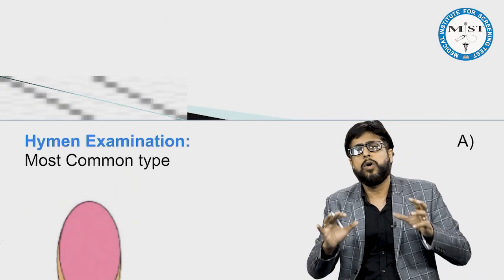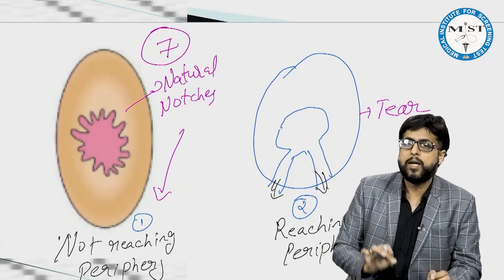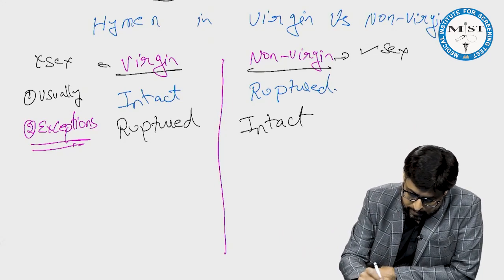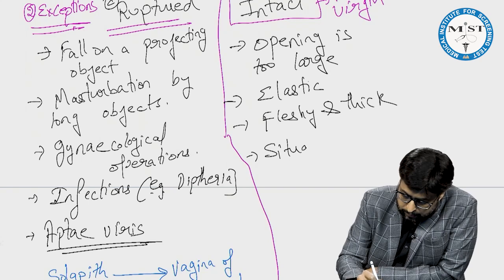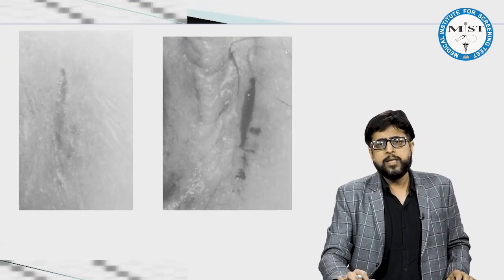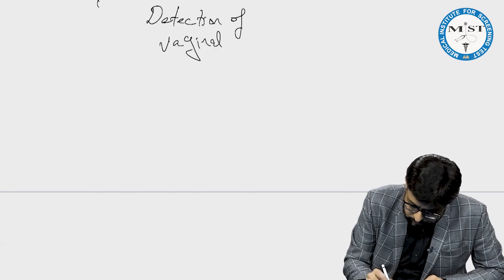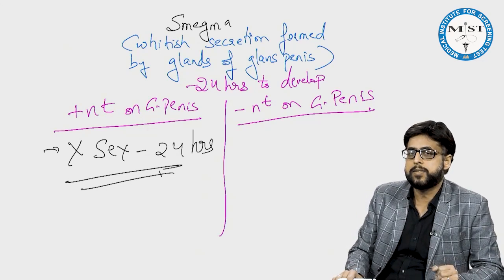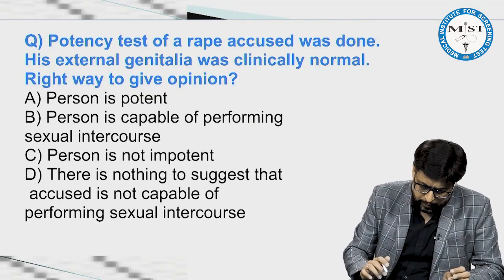Sexual Offences -2 | Dr. Atul Gupta | MIST FMGE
Today's video is about a very sensitive and important topic. And our respected faculty, Dr. Atul Gupta has made sure to discuss every small detail to help you understand the topic related to Sexual Offences.